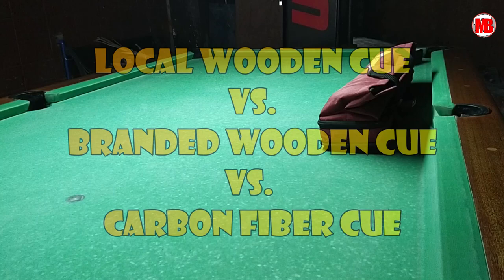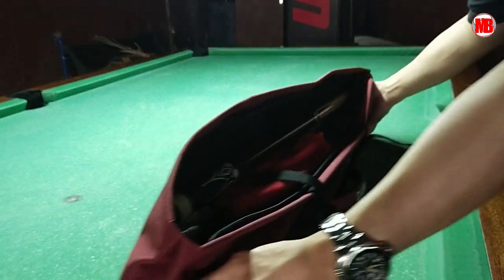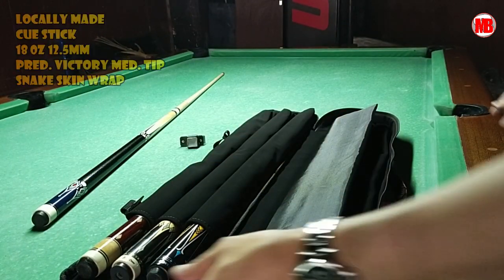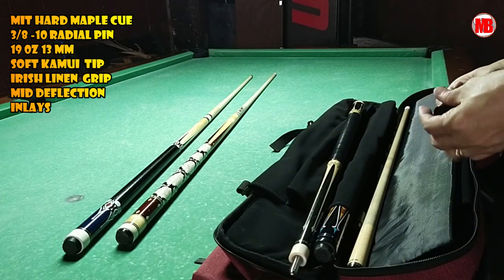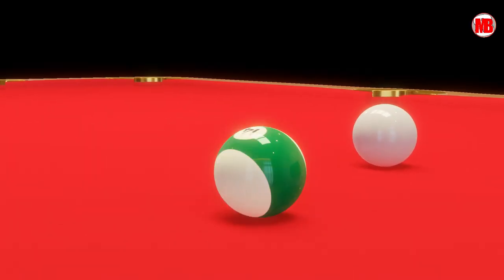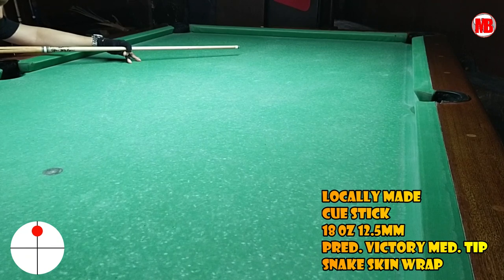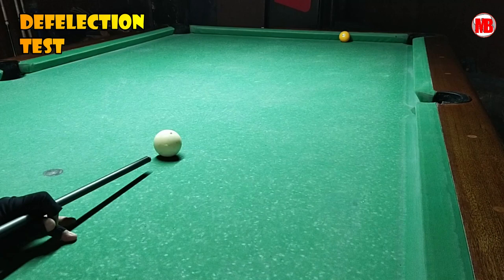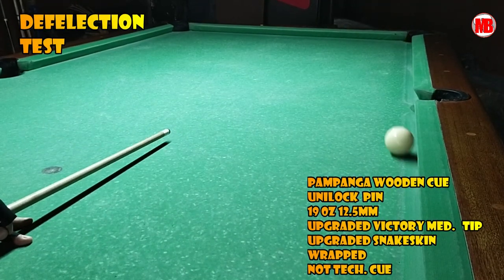CARBON FIBER KONLLEN CUE VS. MIT BRAND CUE VS. LOCAL BRAND CUE STICK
NOT SPONSORED: WATCH BEFORE CHANGING YOUR CUE FROM MAPLE WOOD TO CARBON FIBER (PANOORIN BAGO MAG PALIT NG TAKO. )

Equipments Used:

MIT Cue Stick Kanui Soft
Pampanga Cue Victory Tip
Kollen Carbon Fiber Moori Tip